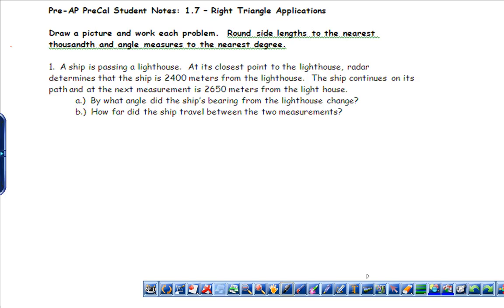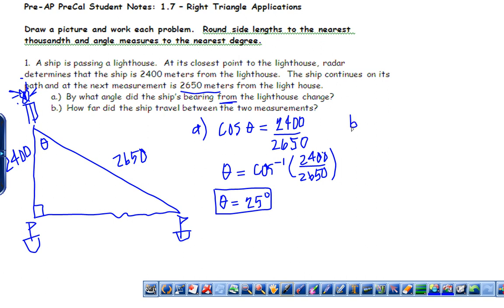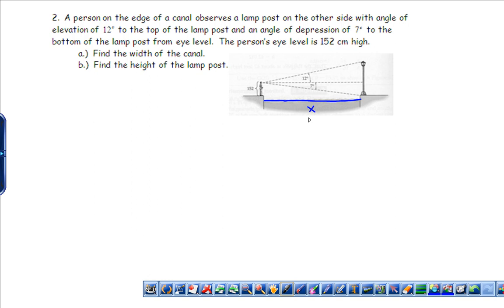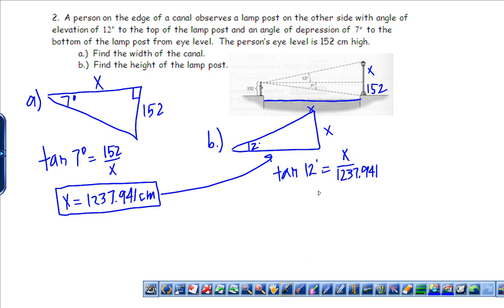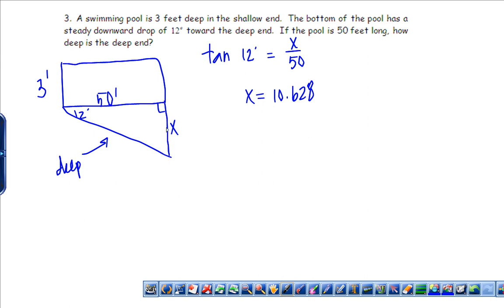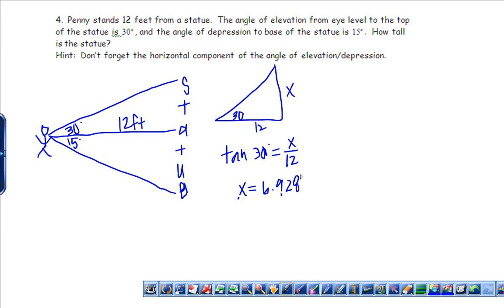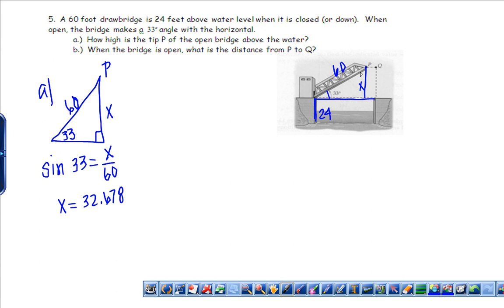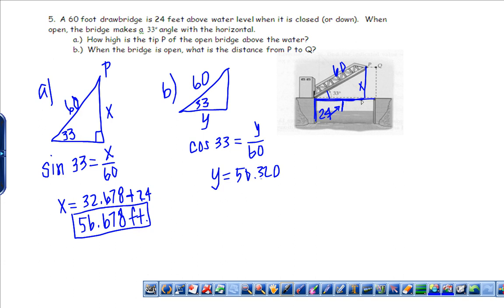1.7 right triangle apps